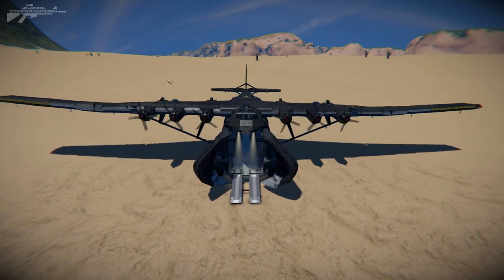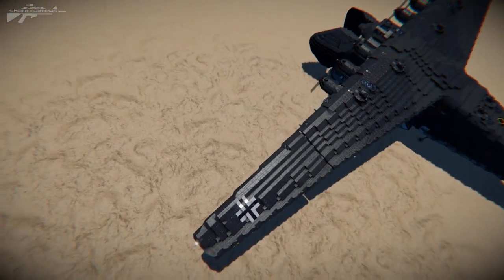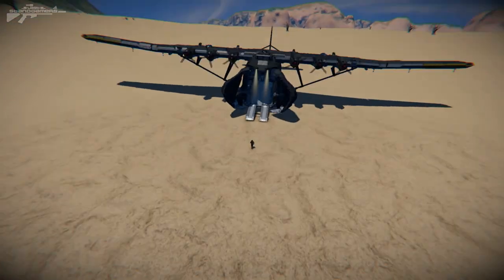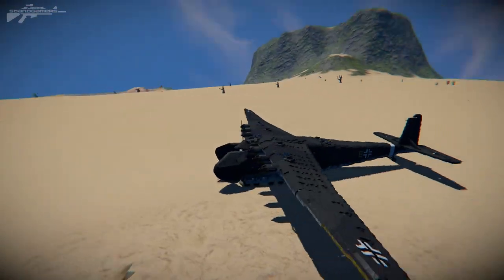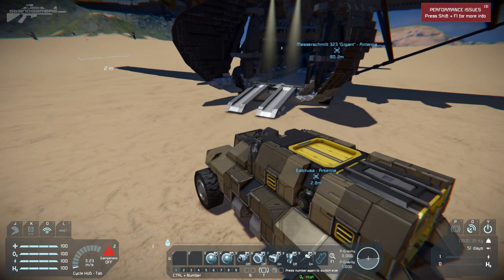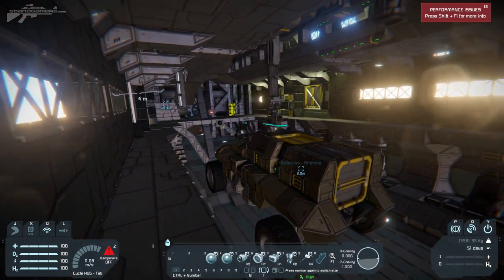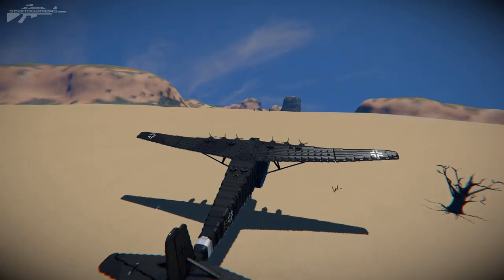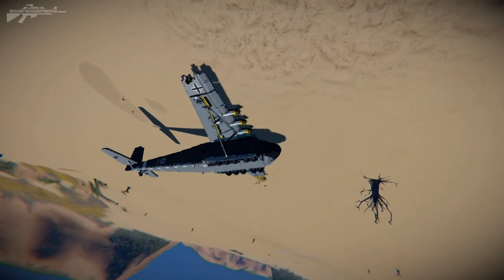Massive Transport Aircraft Messerschmitt 323 - Space Engineers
Check it out here for yourself and try not to crash it like I did.